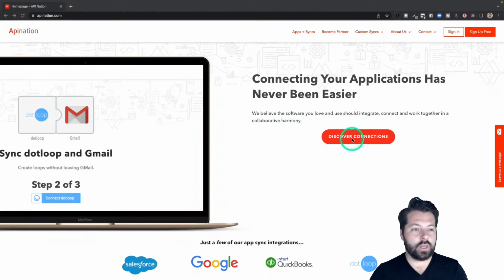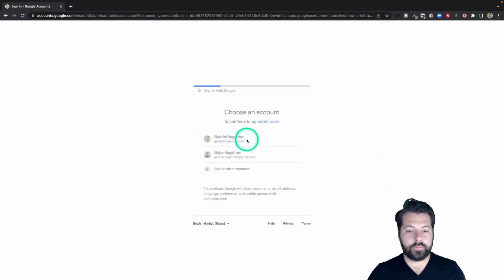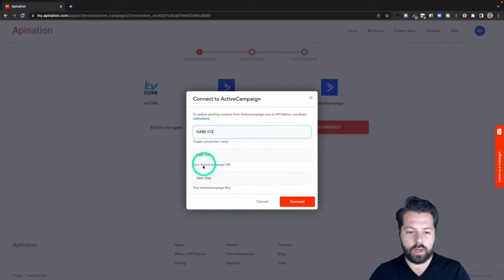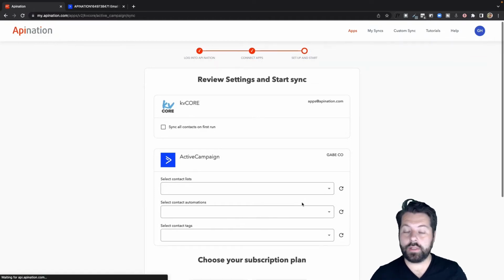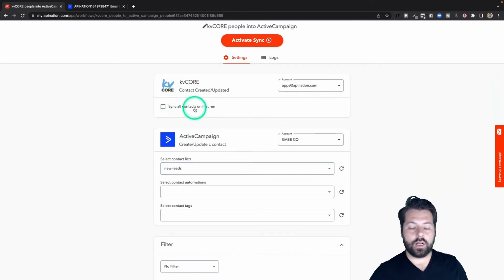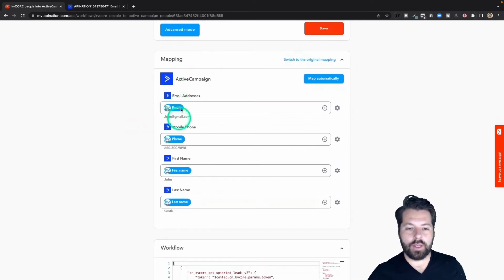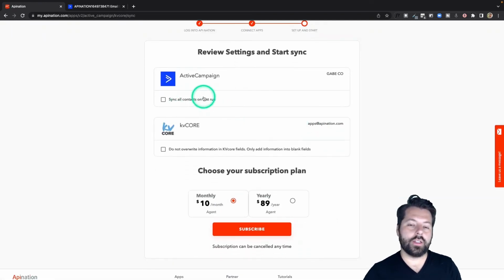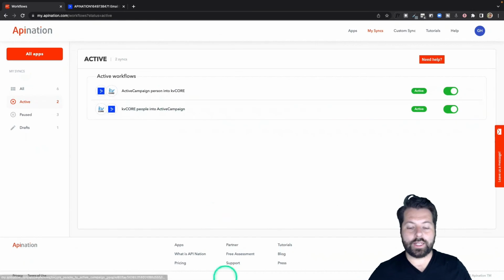Sync kvCORE to ActiveCampaign — Instantly Create a Mailing List and Email Automations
The most successful real estate professionals around the US are getting ahead by starting an email newsletter. It's a reliable way to build relationships that leads to transaction after transaction.

The best way to get a quick start on your newsletter? Connect kvCORE to ActiveCampaign to get all those Contacts and any new Leads into Lists and Automation in ActiveCampaign

- Give your personal brand a turbo-boost with automated communications and newsletters
- Easy to set up email automation to send beautiful emails to your kvCORE contacts
- Build your own platform through email and bypass all the social media algorithm change games